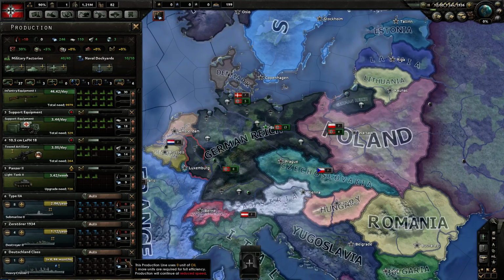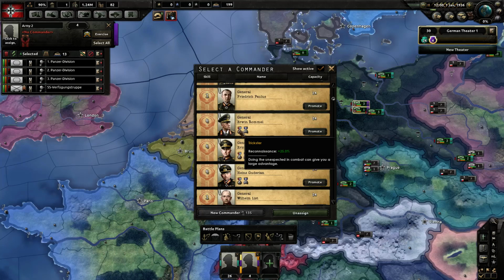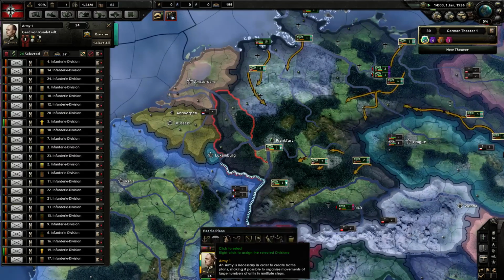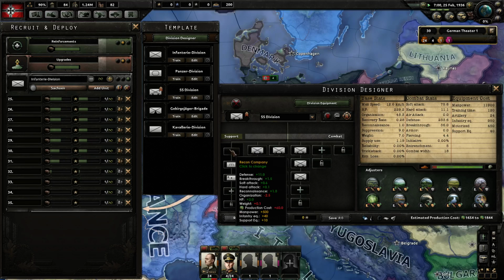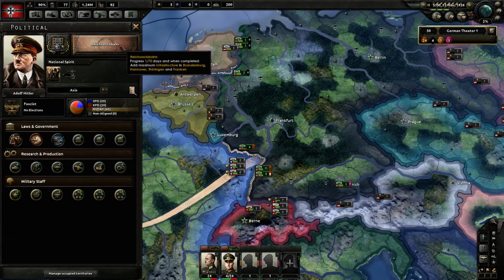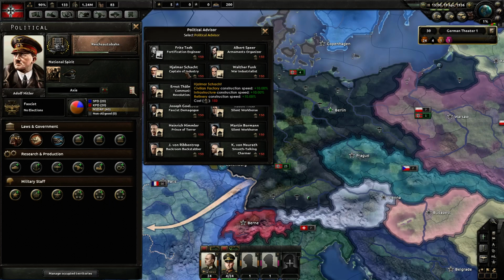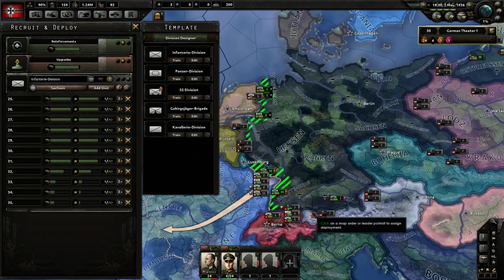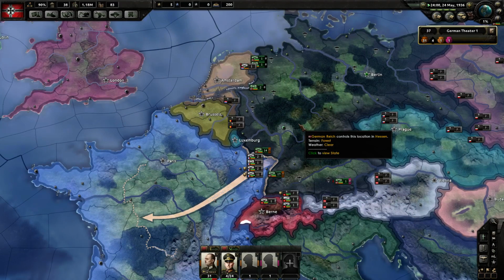Hearts of Iron 4 - Germany - True Blitzkrieg (Veteran difficulty) Part 2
A historical German veteran difficulty campaign.